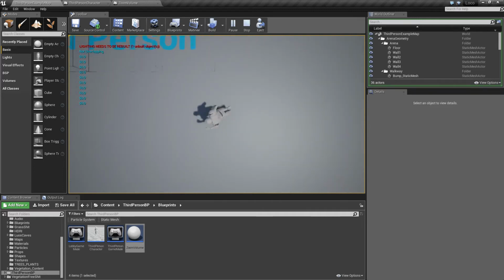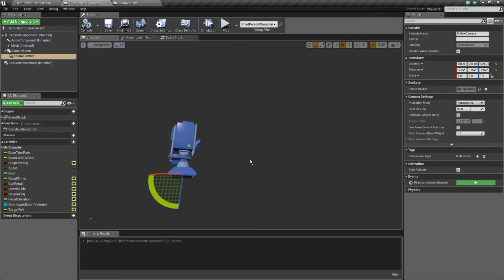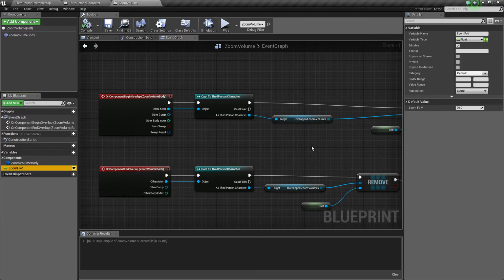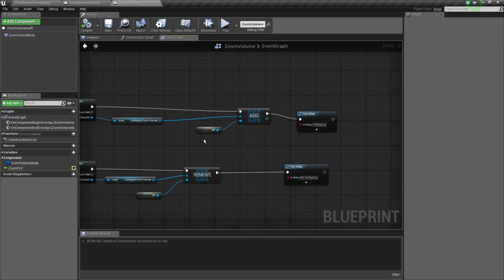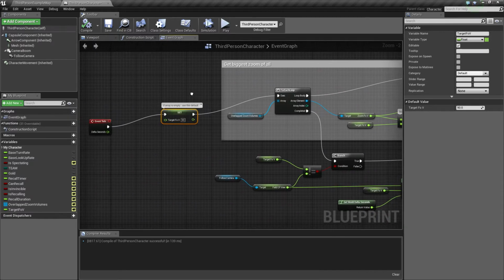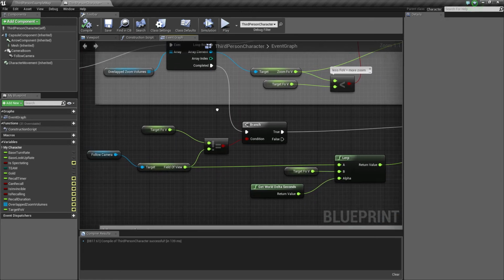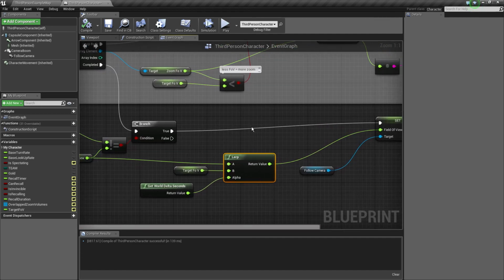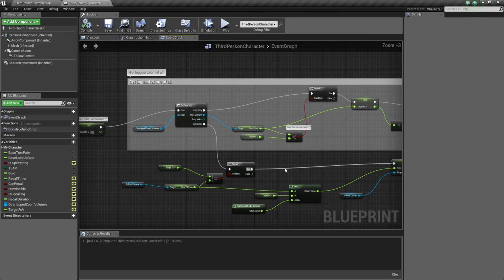Unreal Engine 4 - Zoom Volume Tutorial